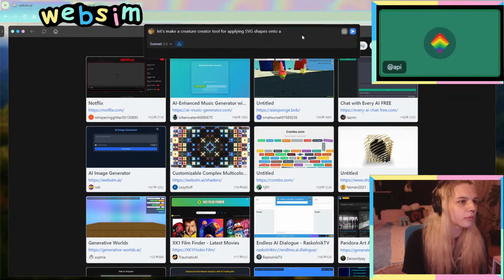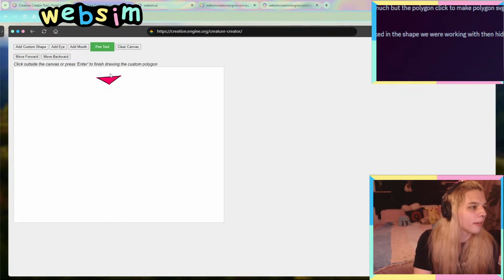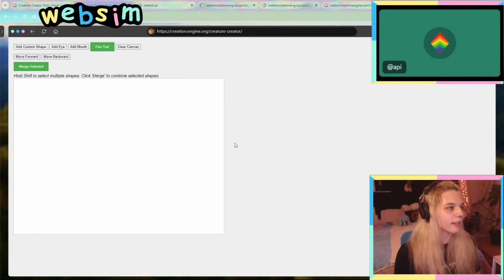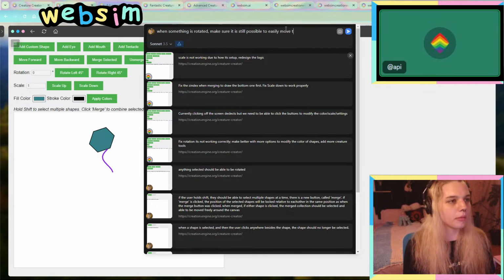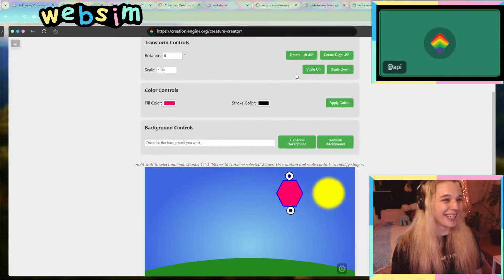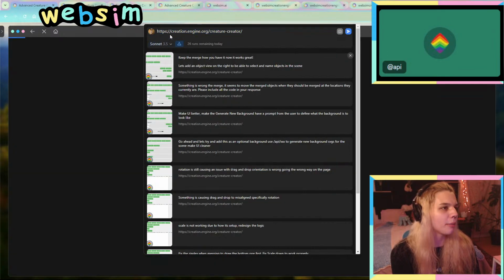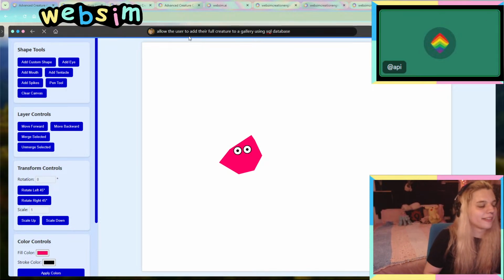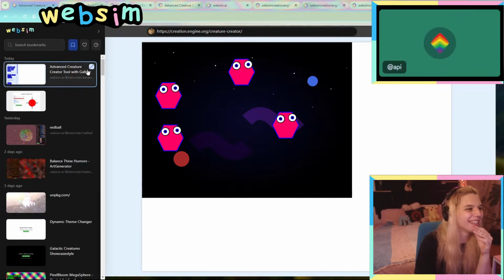WebSim Creator Spotlight - API - Livestream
Join user API and team member Kat to collaborate on a WebSim page! Once they've built something, the link is shared with the audience to further iterate on.